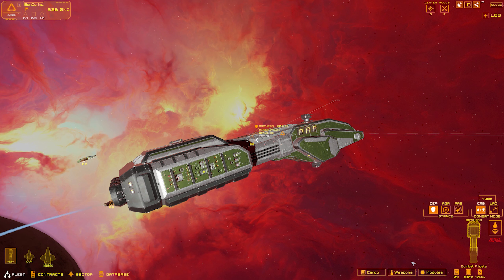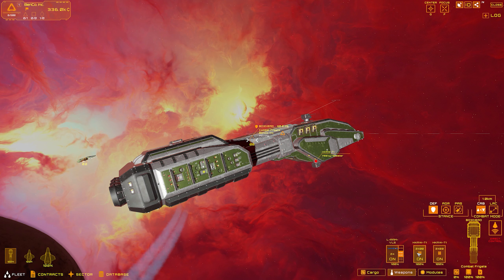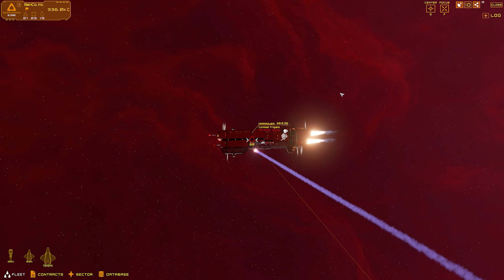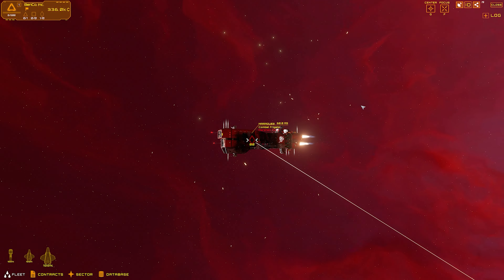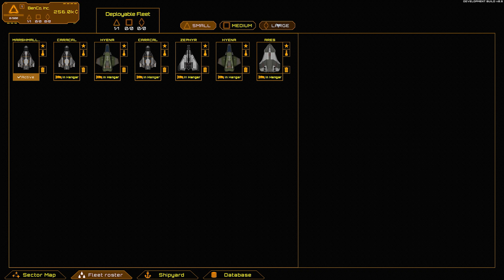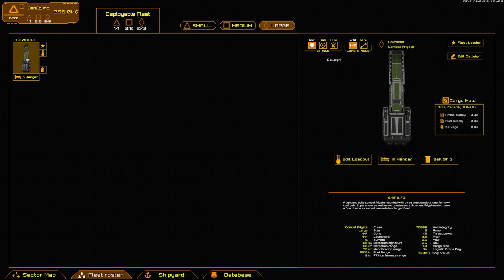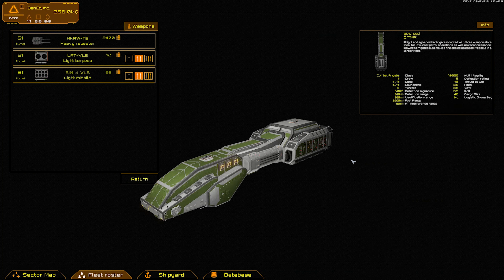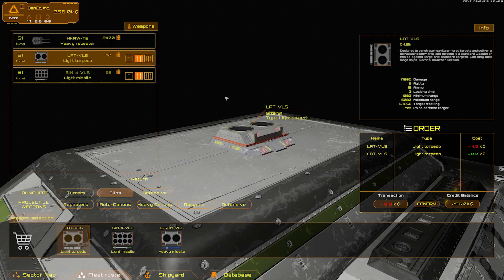Space Reign Tutorial - Fleet Command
Learn about commanding your fleet in this official Fleet Command tutorial video for Space Reign.